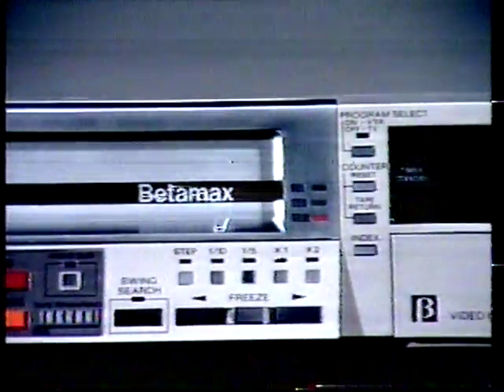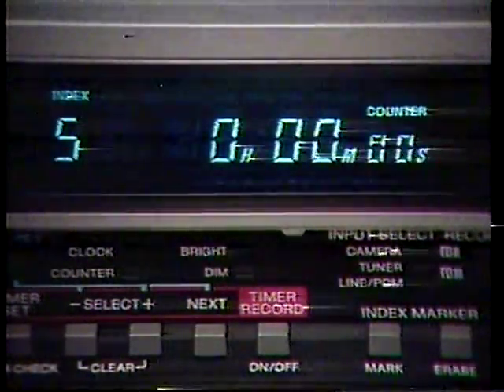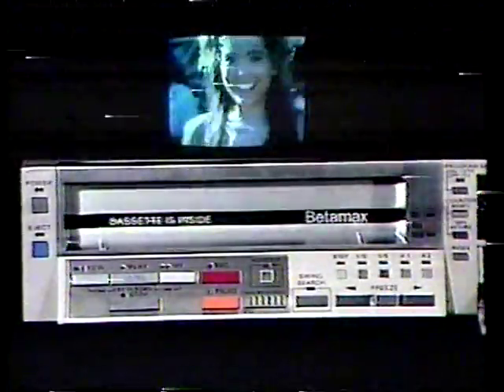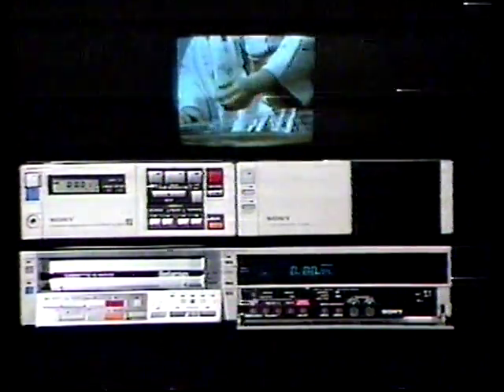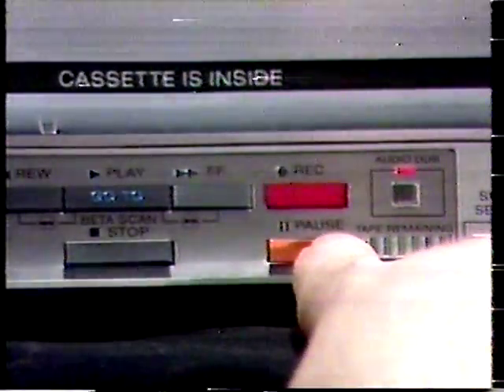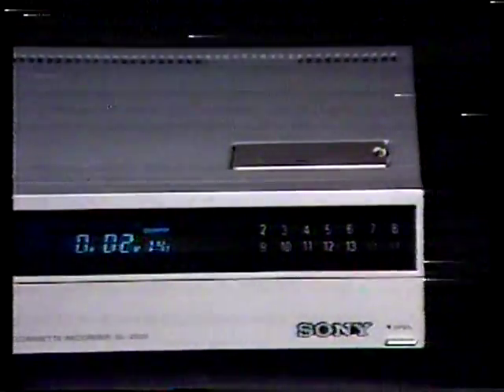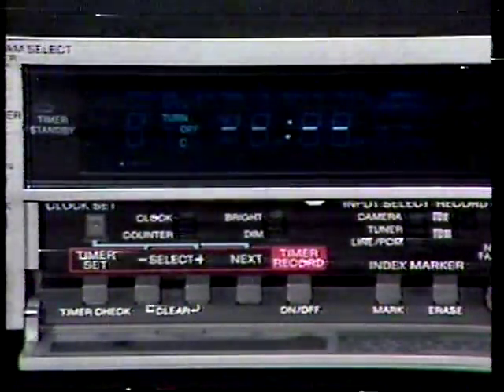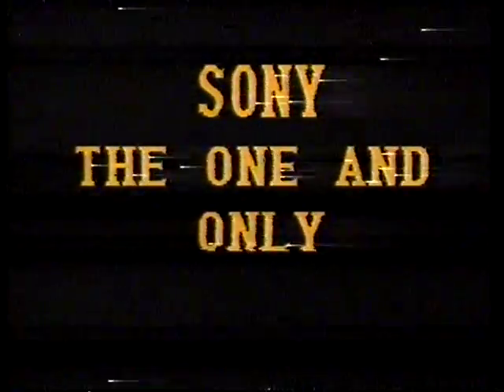Sony Betamax SL-2500 Demo tape (1981)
Demo tape for the first front-loading Beta VCR in 1981. Tape isn't in great shape, as you can tell.